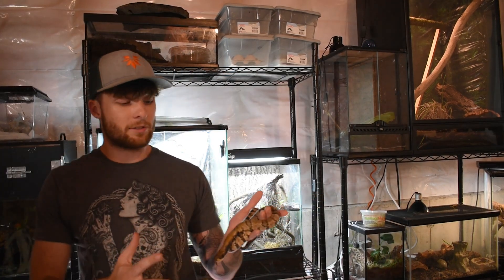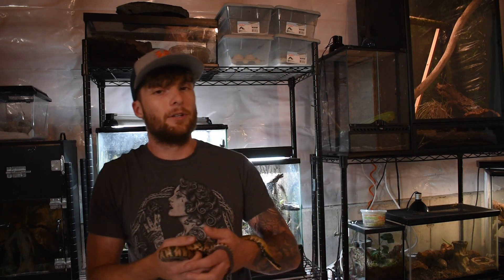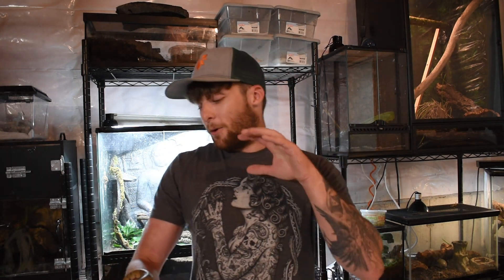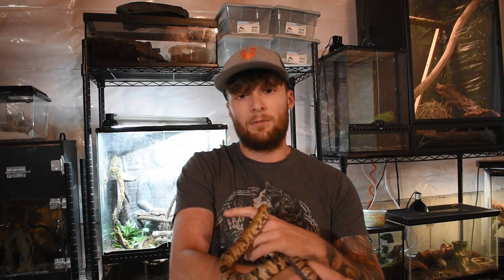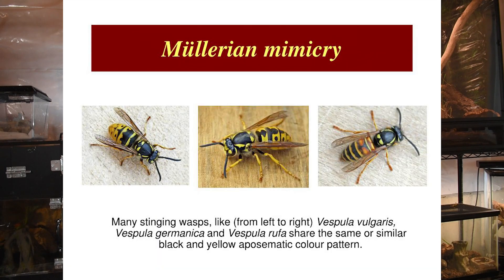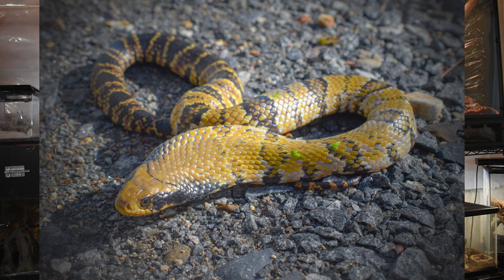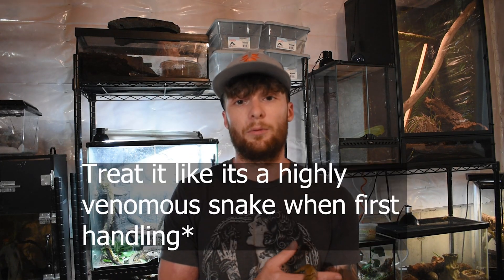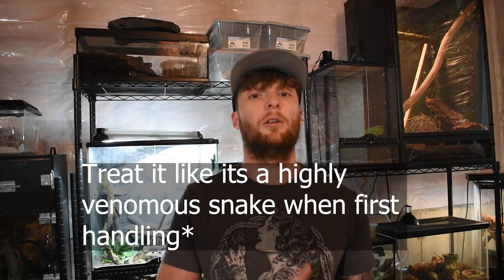NRW - False Water Cobra - Facts & Care Guide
What's up ladies, gentlemen, and others! In todays video I will be covering some of the interesting things I have learned about the false water cobra biology along with their natural habits. I hope you guys enjoy, if you are interested in learning more about the false water cobra I will be listing a few articles that I had found on these wonderful animals below, however you may also contact me on my instagram (which is in the link tree below) if you want to learn some more cool facts or just talk about reptiles!